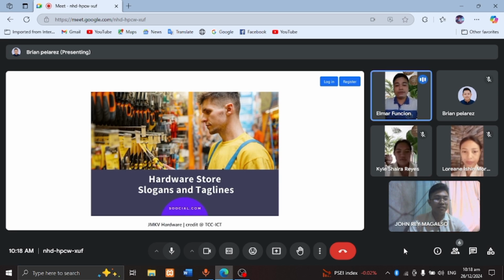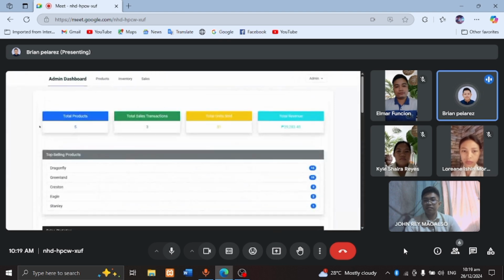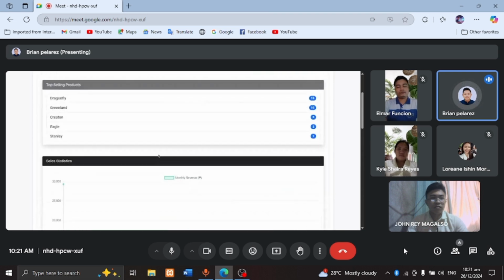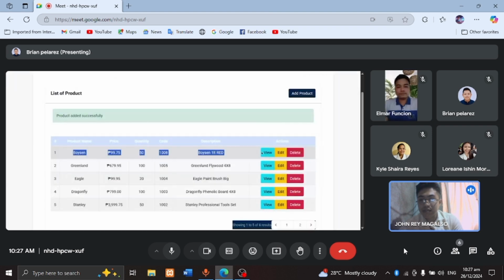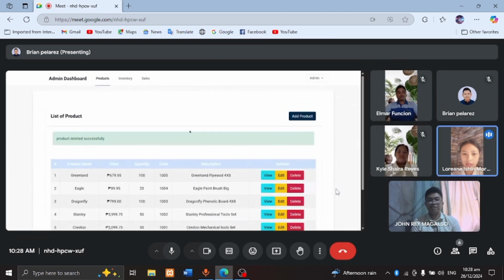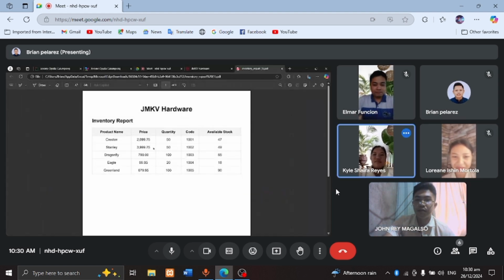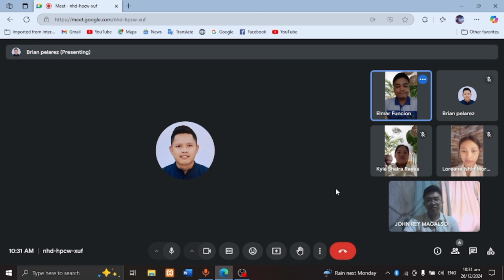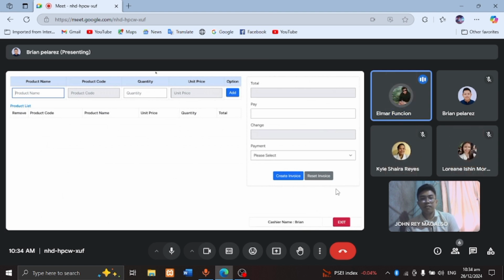System Presentation - Team Marilag